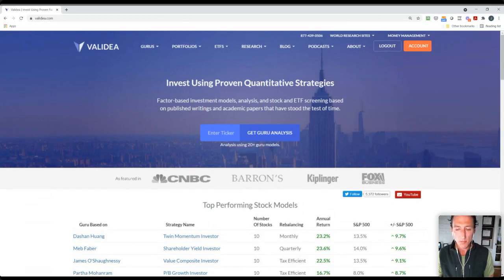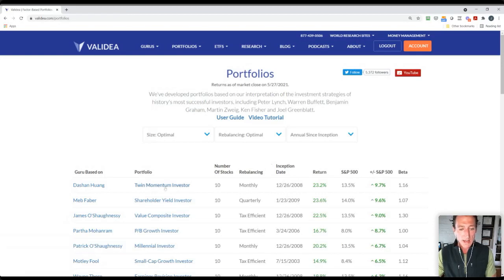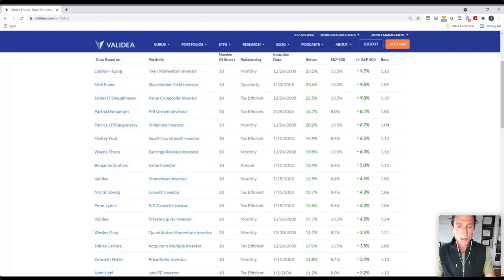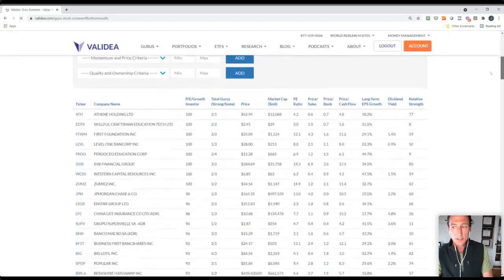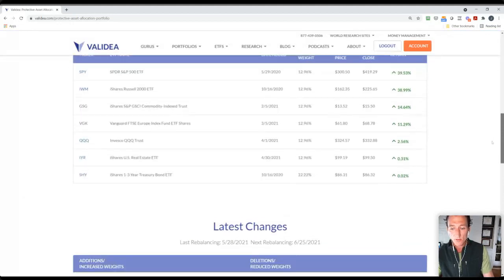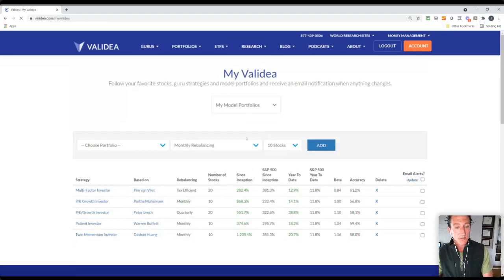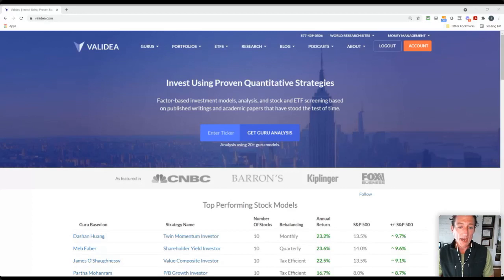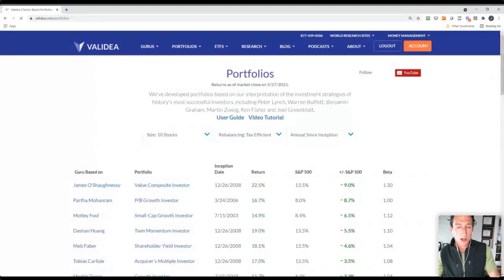VALIDEA: Investment Idea Webinar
In this webinar, Validea partner Justin Carbonneau takes a look at the idea generation tools on Validea and how investors can utilize them. He discusses Validea's model portfolios, ETF portfolios, Guru Stock Screener and ETF screener.